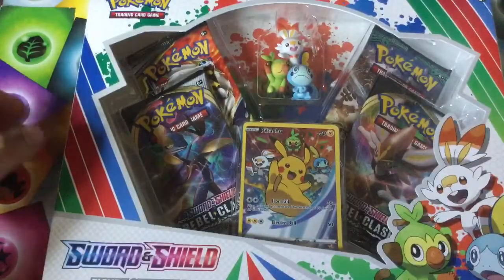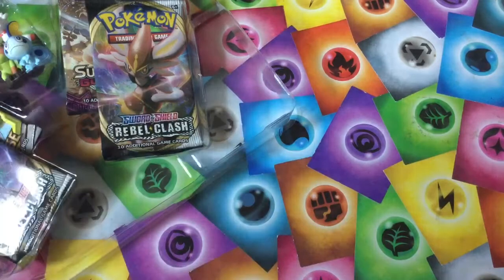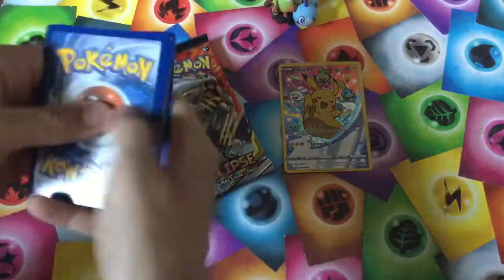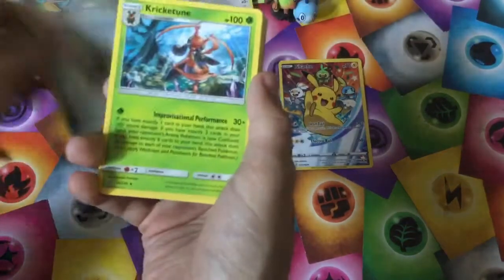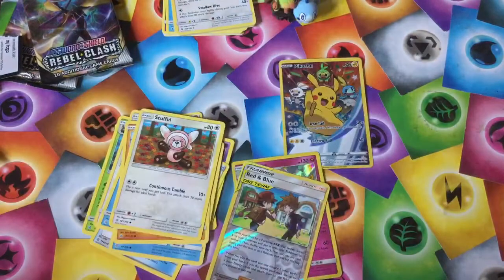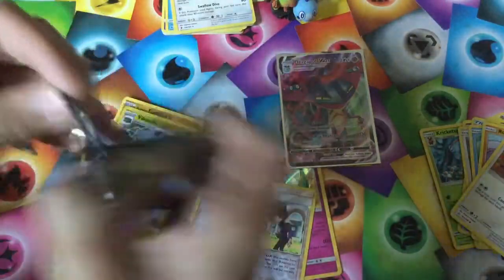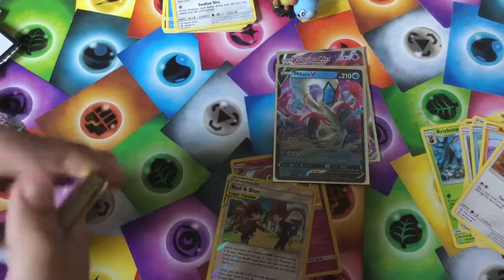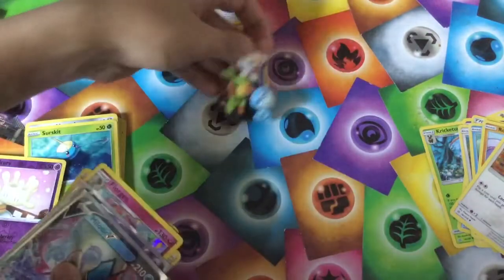Pokémon sword and shield rebel clash figure collection box